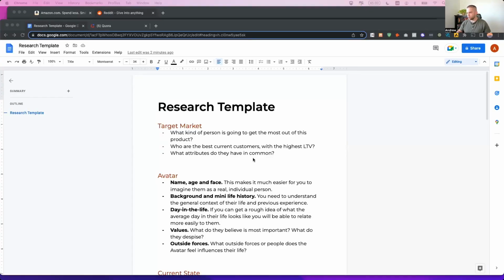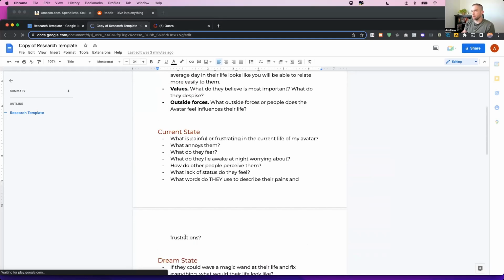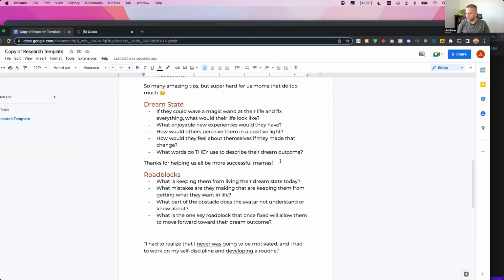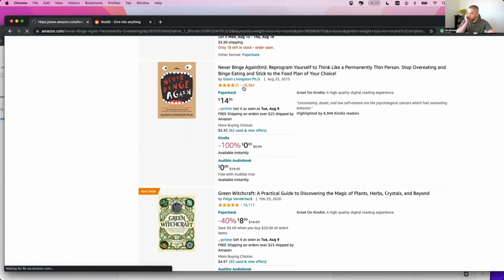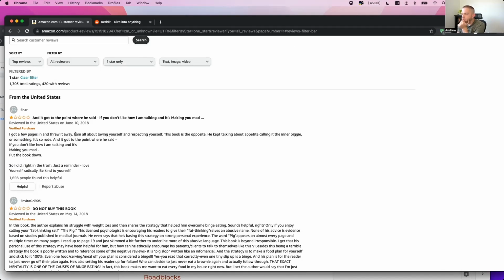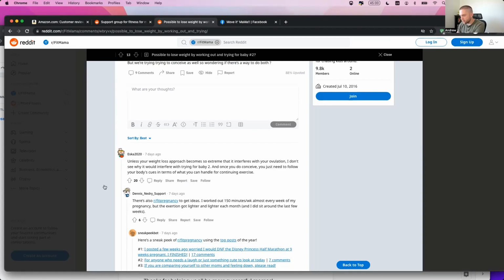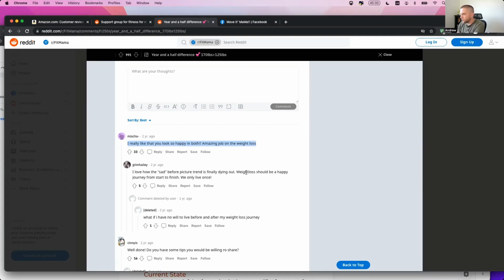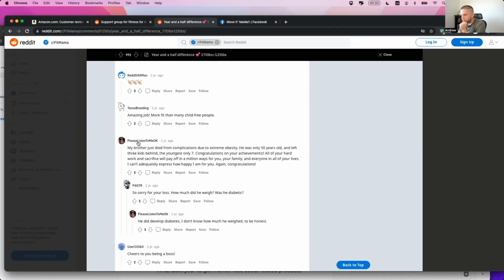The Real World FULL Lesson: Secret for finding clients | Andrew Tate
Andrew Tate, The Real World Copywriting Learning Centre Lesson: Research

The Real World by Andrew Tate (buy at therealworld.ai)
Copywriting Learning Center | How Businesses work - Business 101.
TheRealWorld Lessons

About The Real World:

The Matrix wants you poor, weak, alone, and complacent.

It's time to wake up, Neo.

We are opening a mass portal to escape slavery once and for all.

We want you to become wealthy, strong, well-connected, and FREE.

We have spent months developing our fully independent platform with our own app, servers, payment processors, banks, and completely self-reliant infrastructure.

THE MATRIX CAN'T SHUT US DOWN.

The choice is yours, Neo.

Do you want to escape or not?